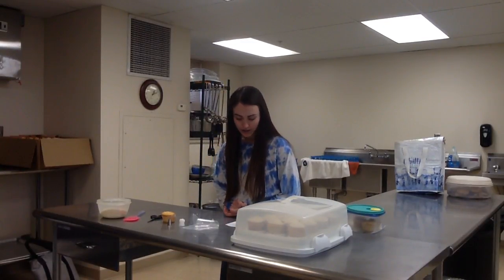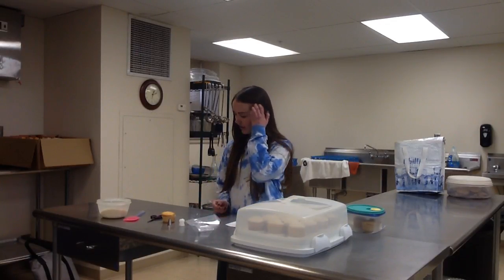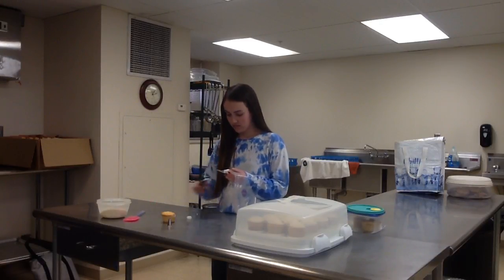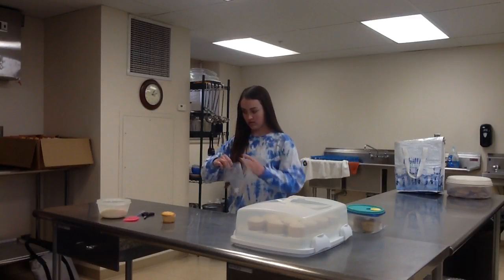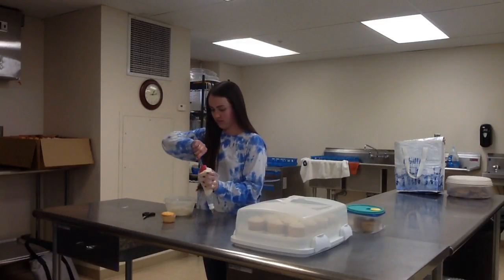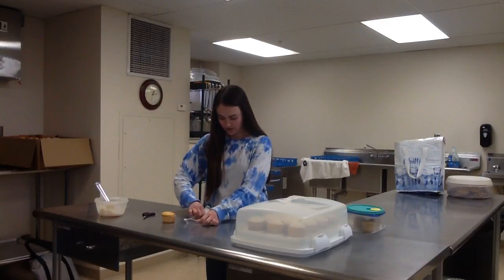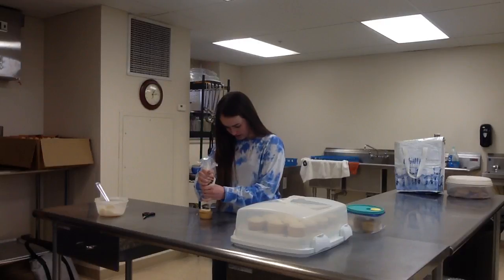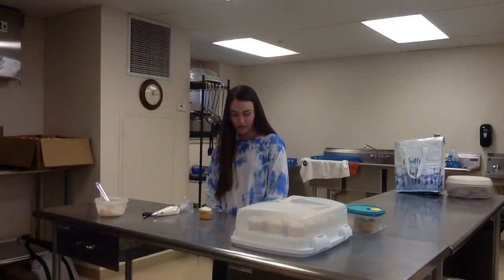Ashlynn's Demonstrative Speech - 2017-2018 - 6th Hour